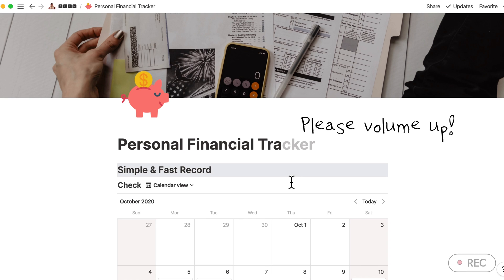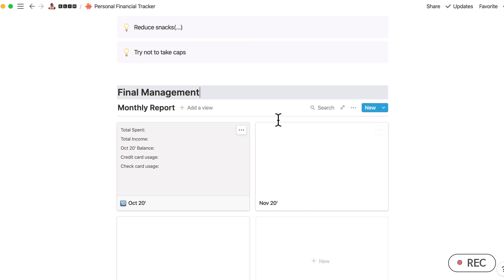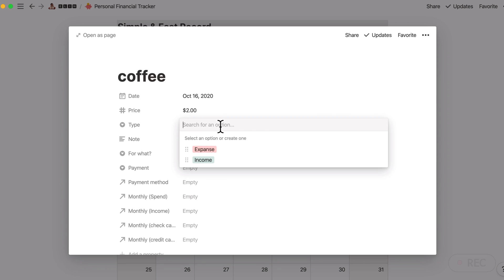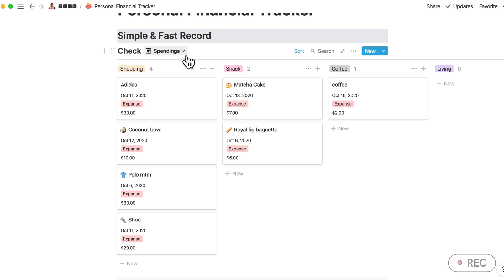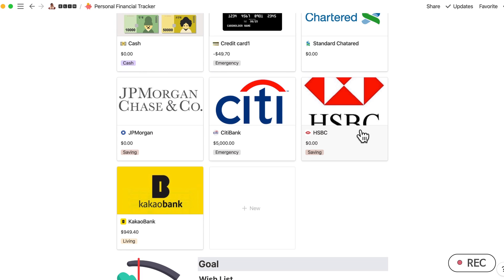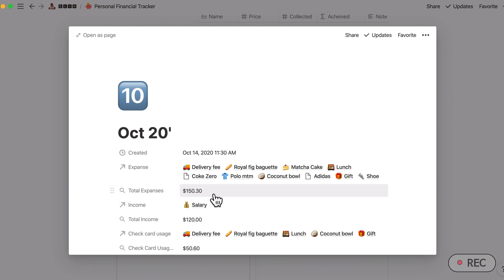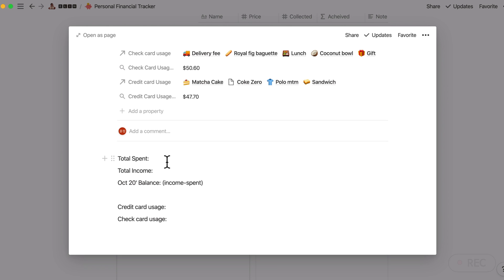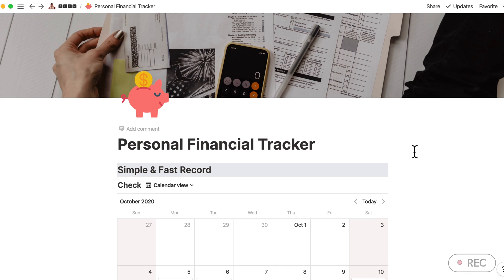Financial Tracker in Notion | Money Management | Free Share Template link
For Facebook Community, Notion Made Simple, I have shared screenshots of the demo version◡̈
A bit delayed, but I'm sharing my template freely!
Tq!